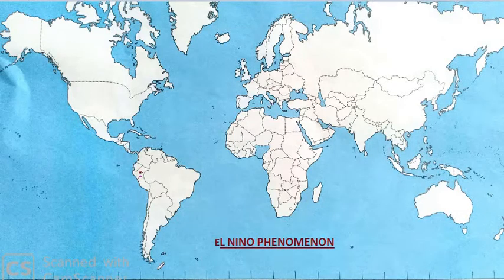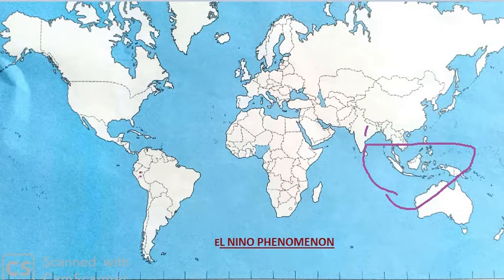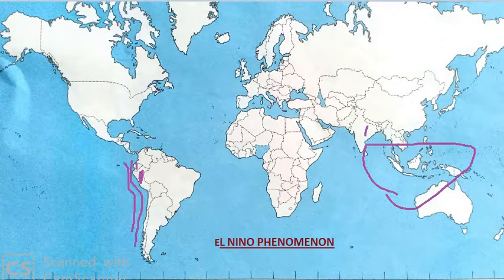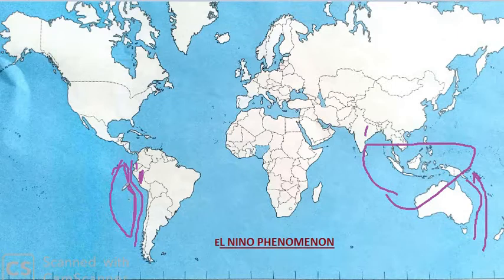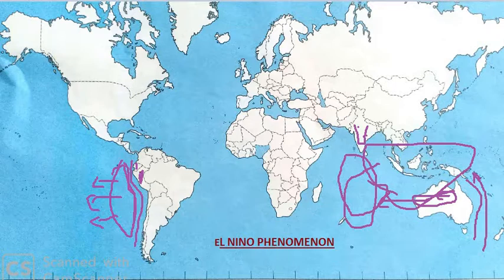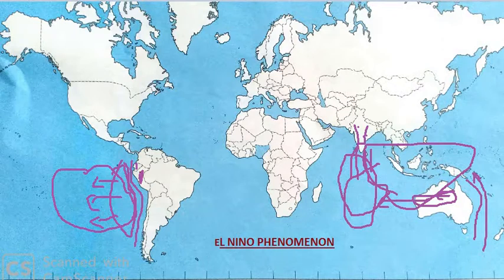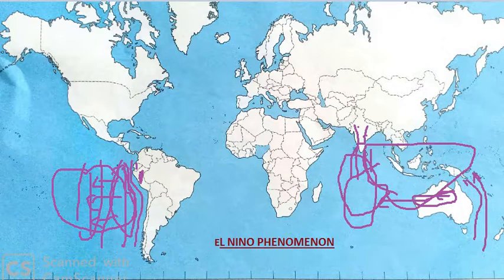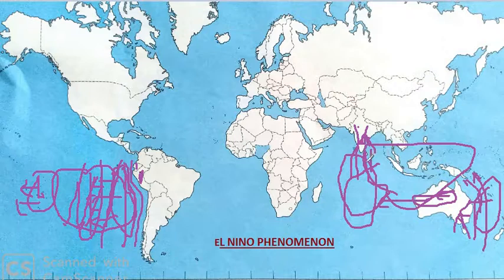El nino phenomenon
In this video I have explained the El nino weather condition that directly impacts the monsoon of India and other South East Asian countries .